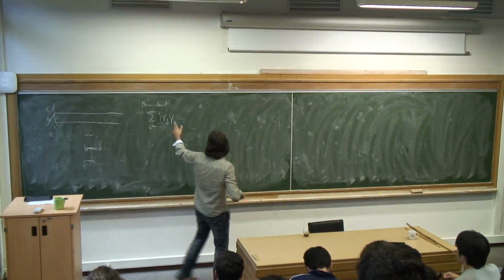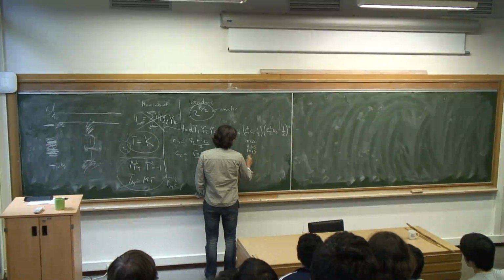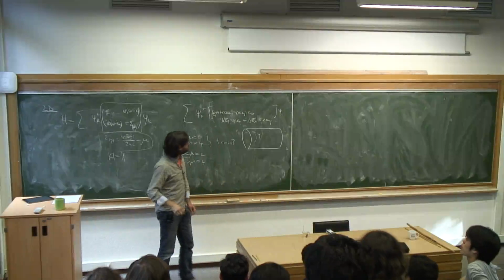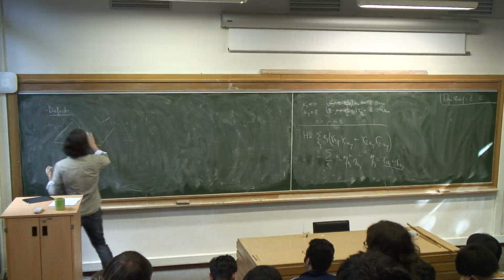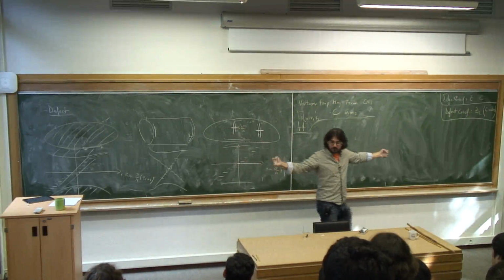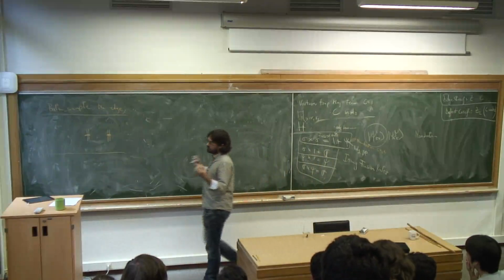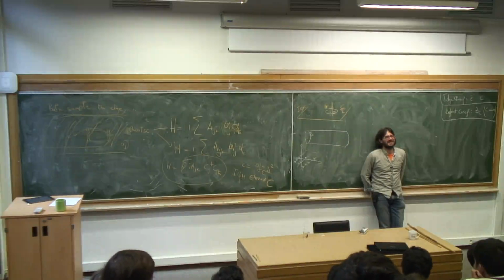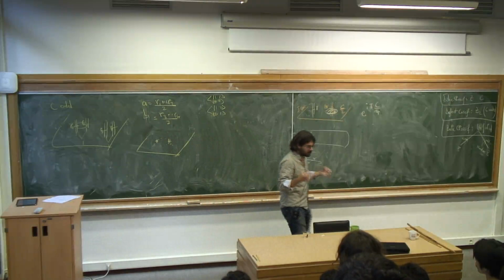BA Bernevig — Topological superconductors and category theory — Lecture 2